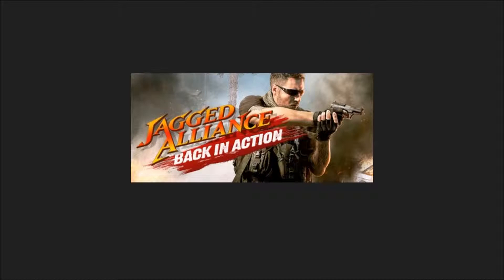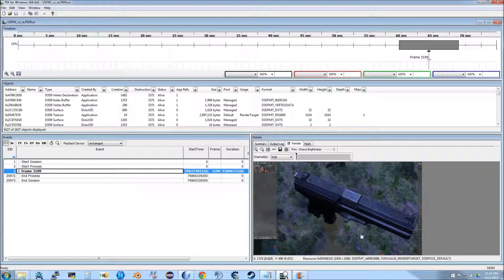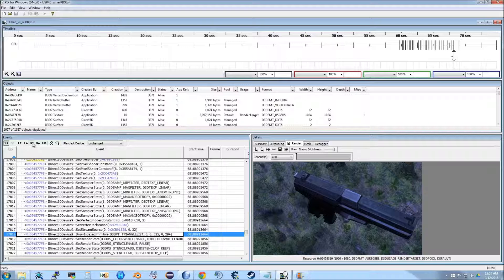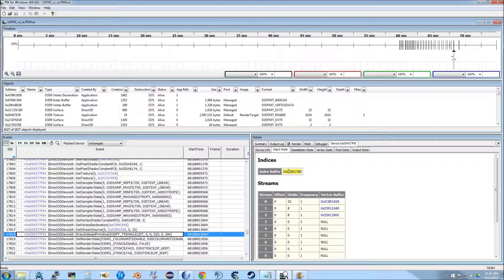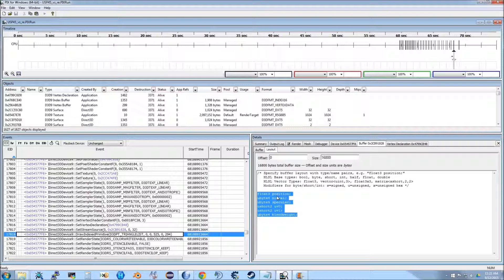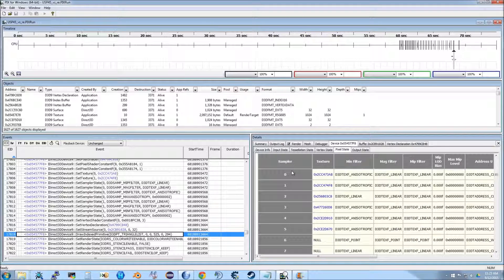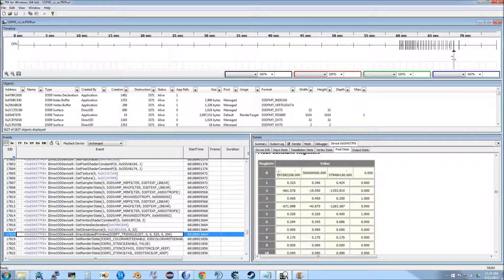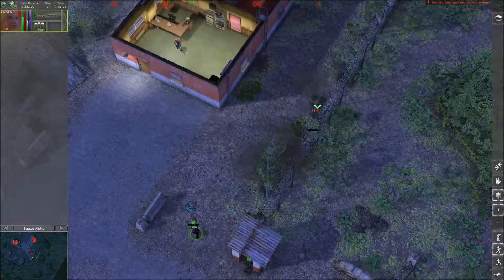Reverse engineering game shaders: Part 1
Using PIX to look at DirectX 9 draw call and state information.